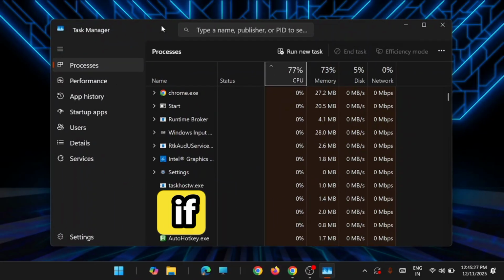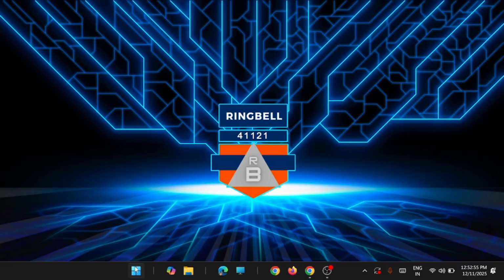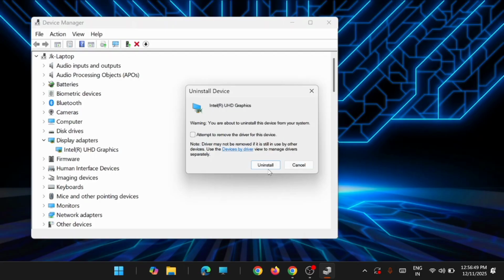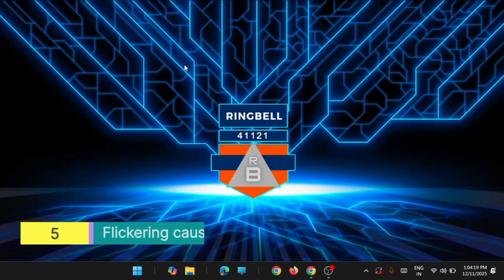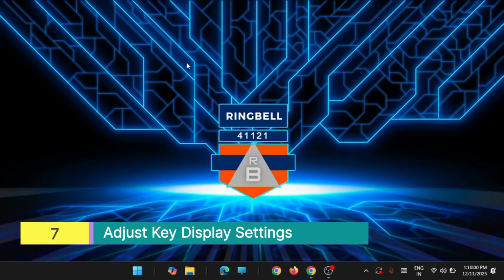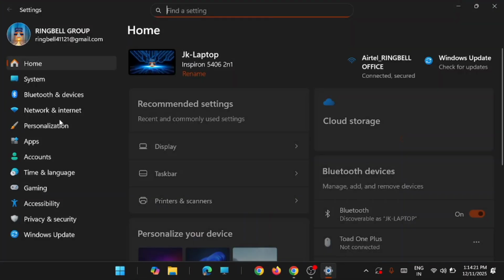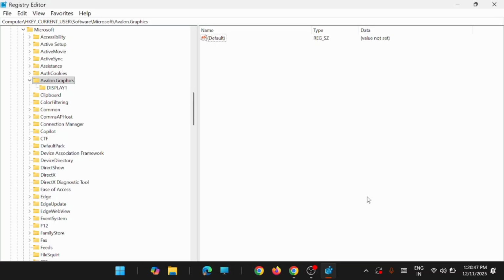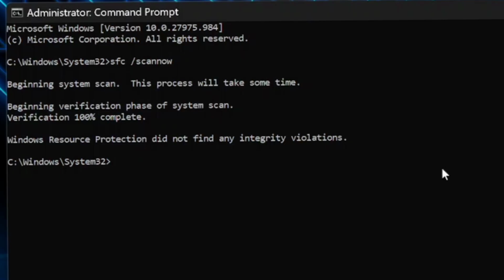STOP Windows Screen Flickering FAST! (100% Working Fixes) | Fix Laptop Display Glitch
When a Windows 11 display starts flashing black, shimmering, or “spasming”, the cause is almost never mysterious. Nearly every case comes down to two things: a bad display driver or an app that doesn’t play nicely with the graphics stack. In this video I will show you 12 fixes (100% Working Fixes) , That will solve your Display blackout or flickering

▬▬▬▬▬▬▬▬▬ஜ۩۞۩ஜ▬▬▬▬▬▬▬▬▬
▬▬▬▬▬▬▬▬▬ஜ۩۞۩ஜ▬▬▬▬▬▬▬▬▬

 free app download websites, free software download websites,

How to fix display resolution issues
How to fix laptop display blacked out
How to fix laptop display greyed out
screen resolution problem windows 10
how to fix screen resolution settings greyed out in windows
windows 10 screen resolution problem
can't change screen resolution windows 11
screen resolution setting greyed out in windows 11